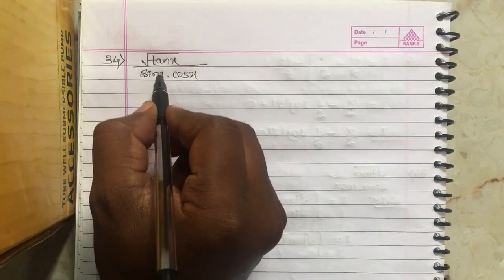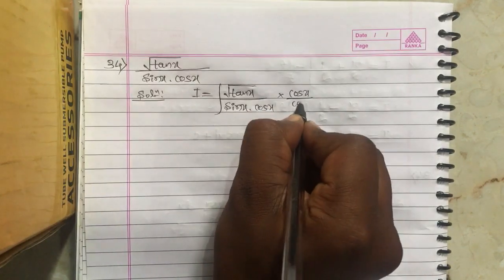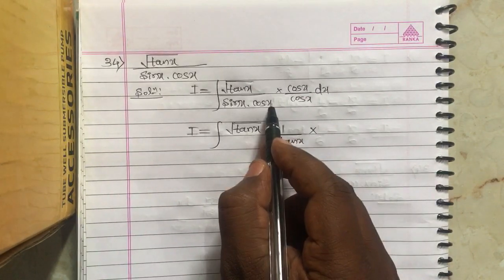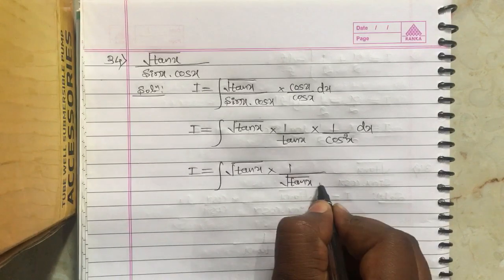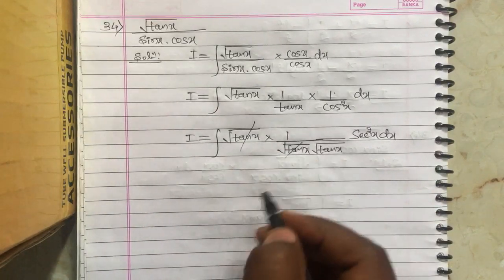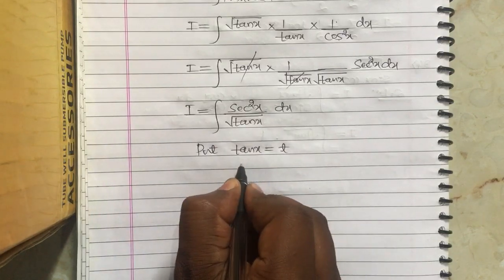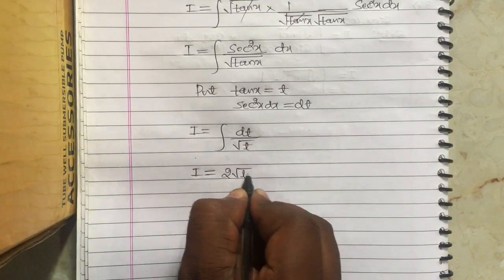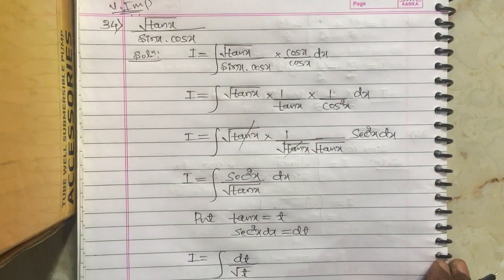Integrals - Integration | Exercise 7.2 ( Q.34 ) | NCERT Class 12 Mathematics